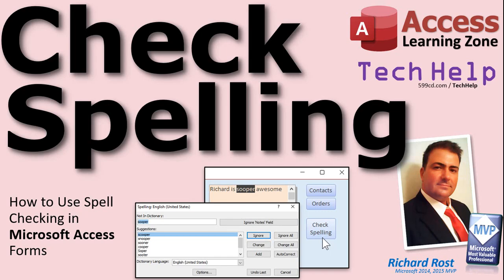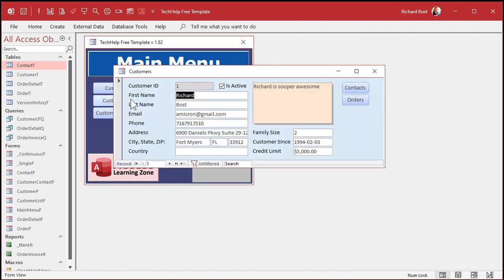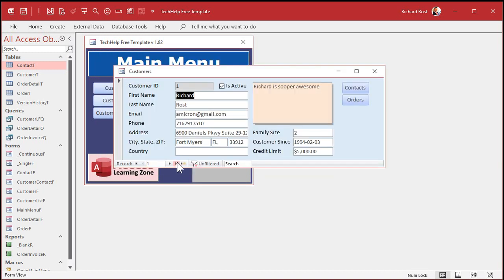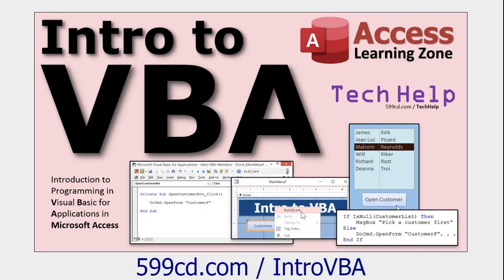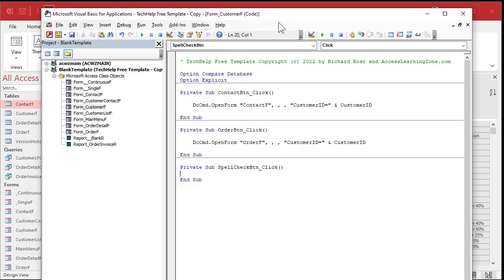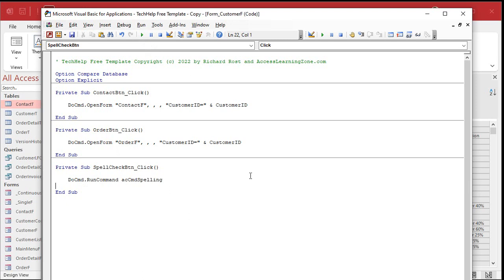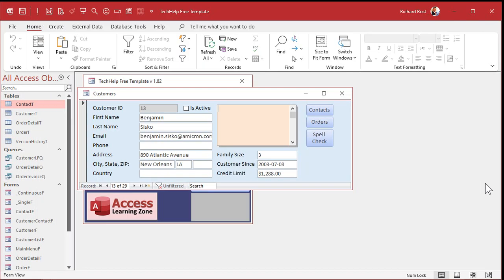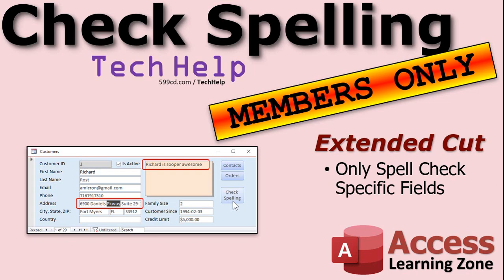How to Check Spelling in Microsoft Access Forms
In this Microsoft Access tutorial, I'll show you how to use the Microsoft Office Spell Checking feature in your Access forms. You'll learn how to check all fields in all records, all fields in the current record, and just a single field.

Tania from Seattle, Washington (a Silver Member) asks: Is there any way I can get the spell checker from Word to run in Access?

Silver Members and up get access to an Extended Cut of this video. Members will learn how to check only specific fields.

COMMANDS USED:
DoCmd.RunCommand acCmdSpelling
DoCmd.RunCommand acCmdSelectRecord